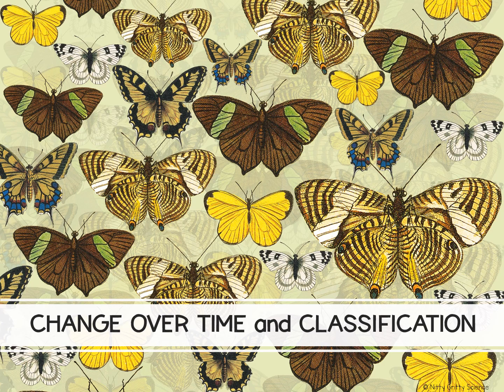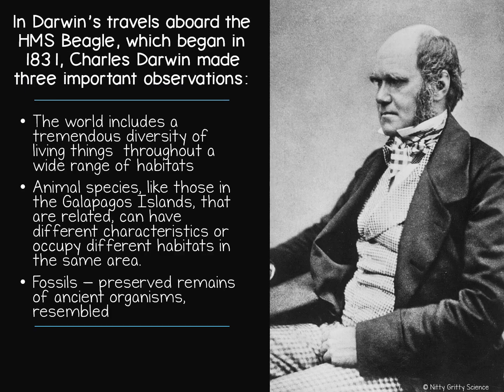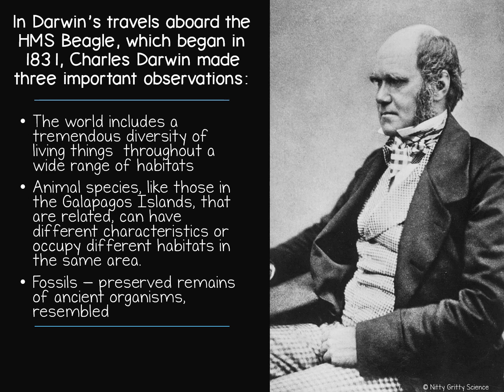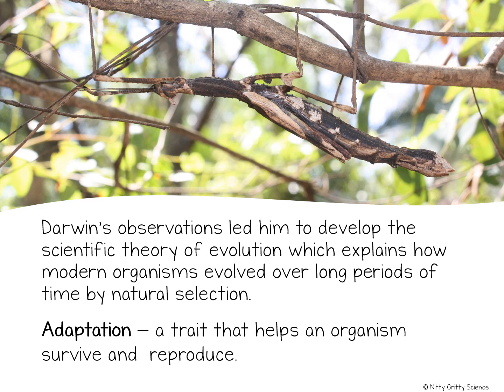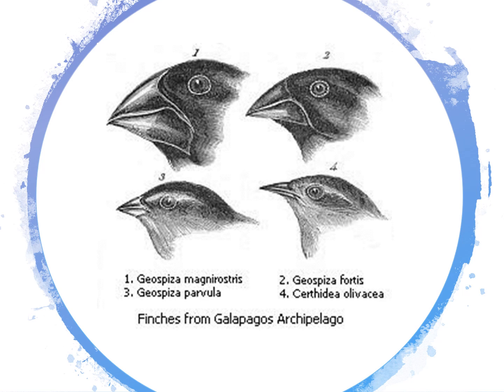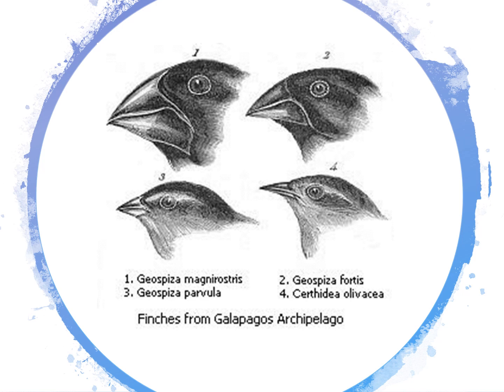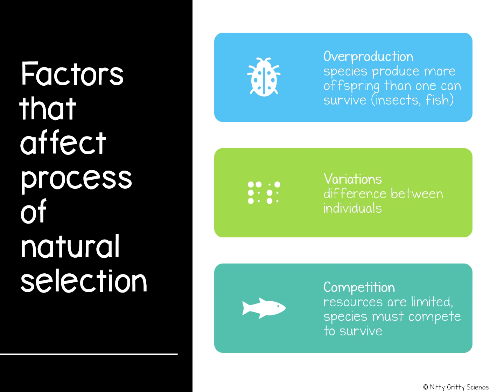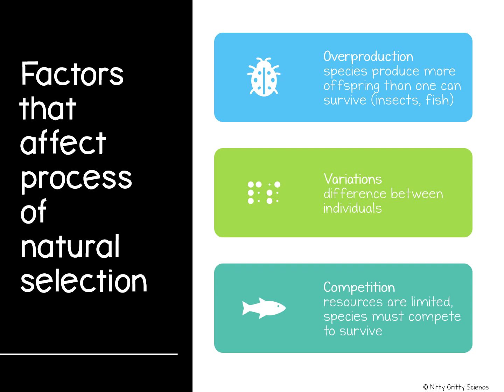Change Over Time & Classification: Sec. 1: Darwin's Theory of Evolution